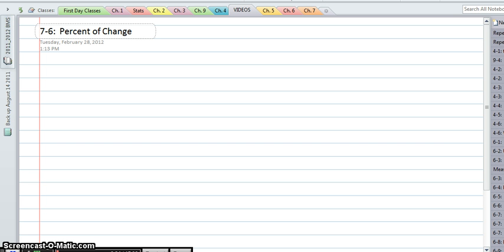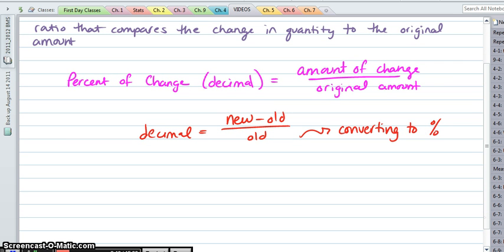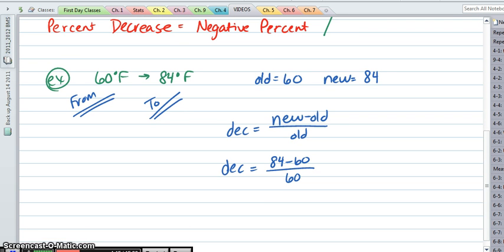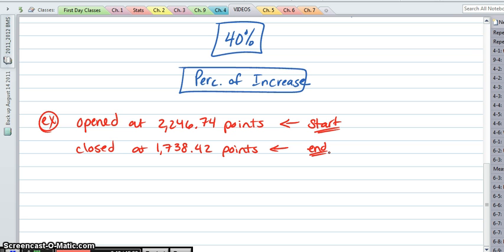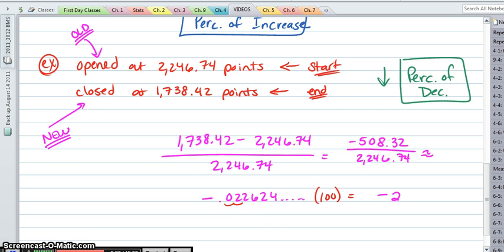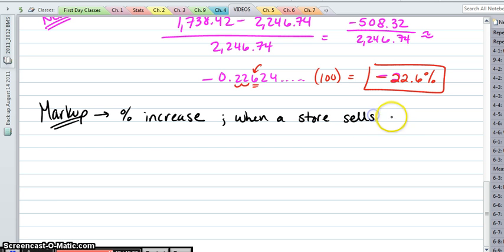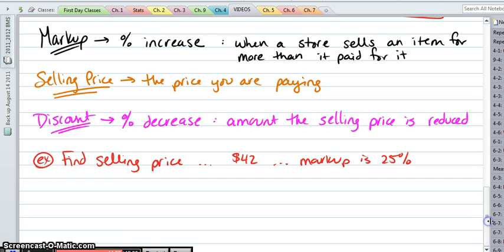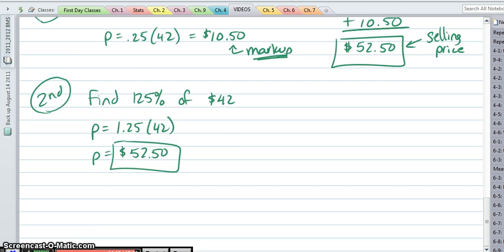7 6 Percent of Change